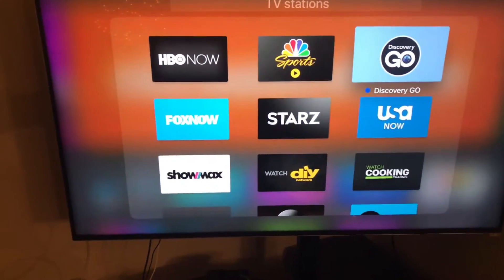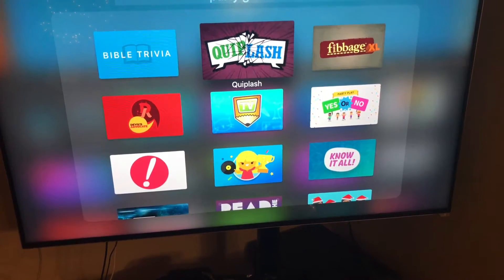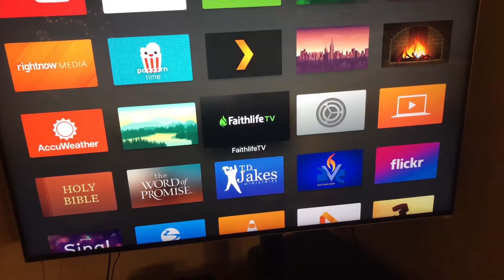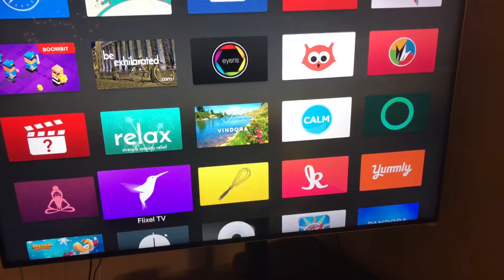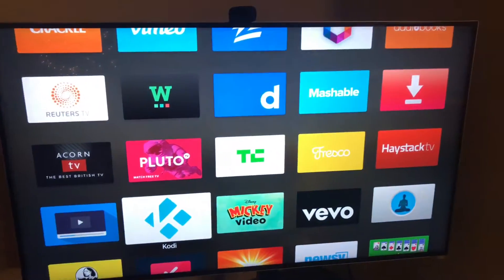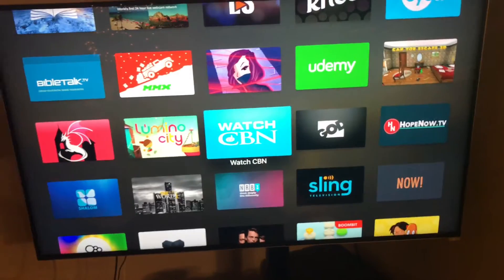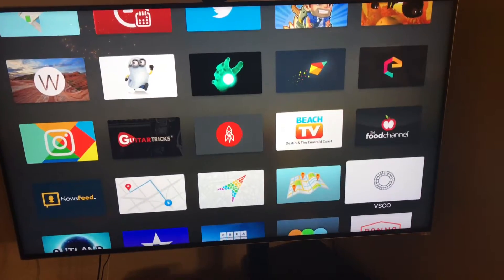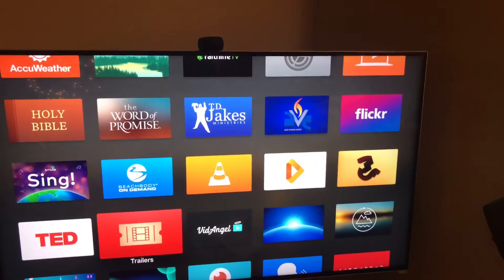Apple tv tour